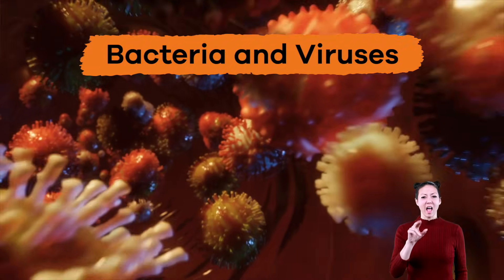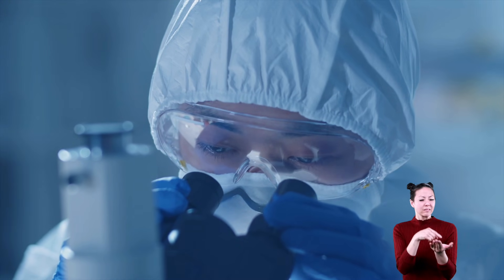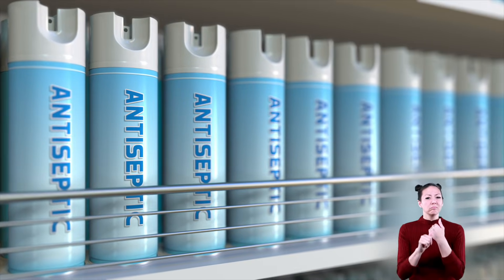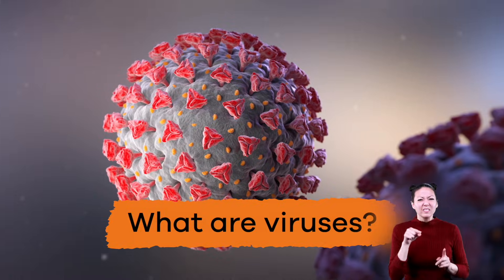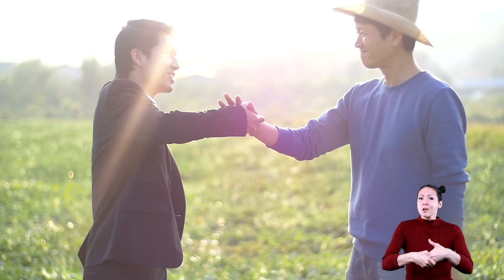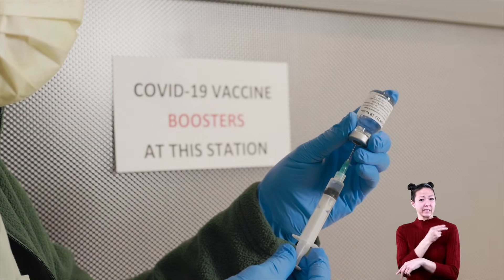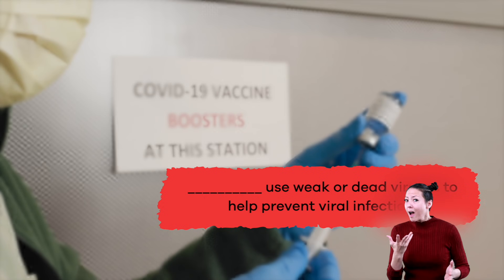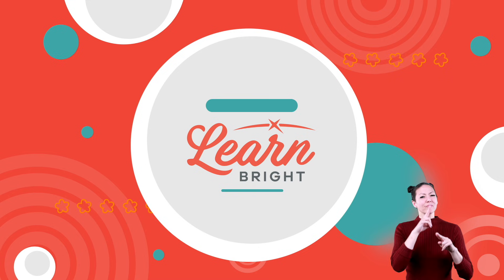ASL Bacteria and Viruses for Kids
What is the difference between bacteria and viruses? In Bacteria and Viruses for Kids, you will learn all about these two microorganisms. The first thing you will learn is that not all bacteria are bad. In fact, the majority of bacteria on the planet and in your body are actually good. You can find bacteria in things like yogurt, soy sauce, and pickles!

So what are bacteria? They are single-celled organisms so small that you can't see them without a microscope. They don't have a nucleus like other single-celled Common shapes include rods, spirals, and spheres. All these organisms move in different ways too. Some move like swimmers using tail-like structures called flagella. Others stay still and don't move much at all. Then there are some that slither or slide their way around.

Most bacteria are not harmful. However, there are some that can make you sick. These are called pathogens. Common pathogens include food poisoning, leprosy, and typhoid fever. To fight these pathogens, you can use antibiotics or antiseptics. You can actually find antiseptics in soaps because it's how you keep your hands clean. Good bacteria, on the other hand, are good for many reasons. They help you digest food and keep your immune system strong. They also break down dead plant and animal material to help keep soil healthy. And, they produce about half of the oxygen in the atmosphere!

What about viruses? All viruses are bad. Scientists debate whether these organisms are living or dead because they don't have an organized cell structure and can't reproduce unless they attach themselves to a living cell. The word virus comes from the Latin word for "slimy liquid." These organisms attack healthy cells. As those cells reproduce, the virus reproduces too and spreads. Many kinds can pass from person to person through hand-shaking, food contact, and through water.

We hope you and your student(s) enjoyed learning about bacteria and viruses! If you want to learn even more, head over to our website and download one of our many free lesson plans about germs, full of activities, worksheets, and more!

What you will learn in Bacteria and Viruses for Kids:
0:00 Introduction to bacteria
1:01 What are bacteria and what do they look like?
1:56 All about bad bacteria—pathogens
2:38 All about good bacteria
3:27 Introduction to viruses
4:22 How viruses work
5:29 How to prevent viral infections
6:41 Review of the material